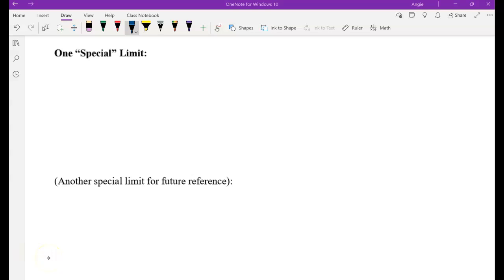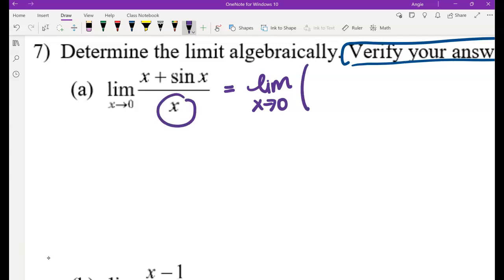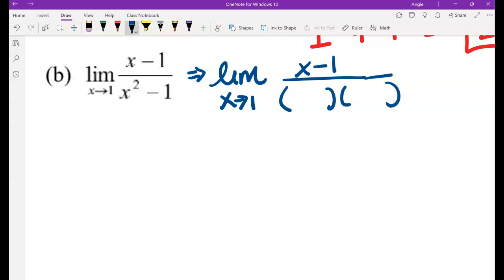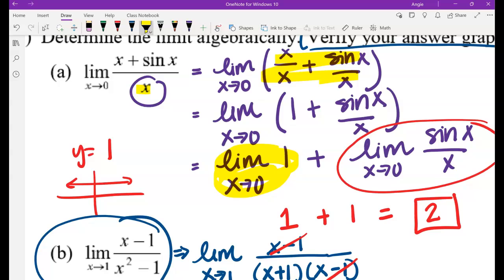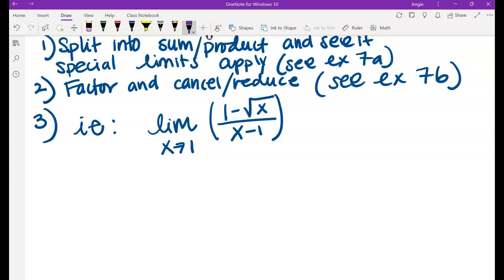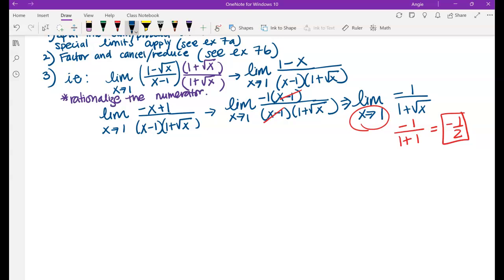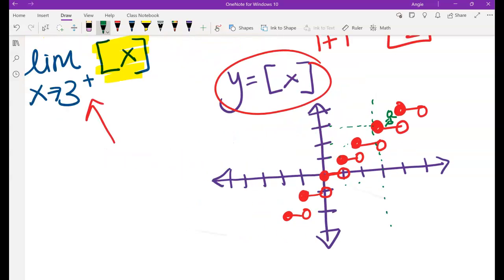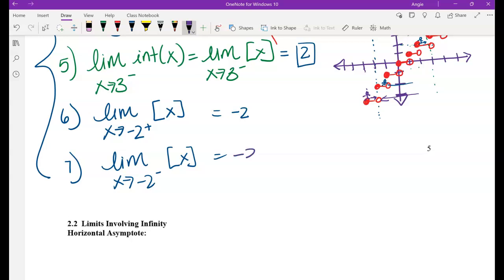Precalc Honors section 2.1 (calc) example 7